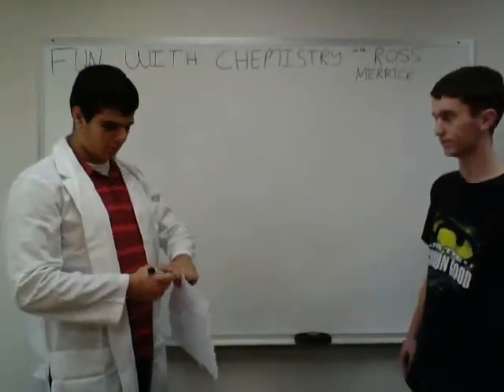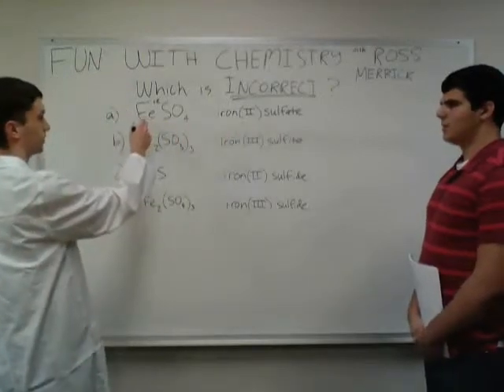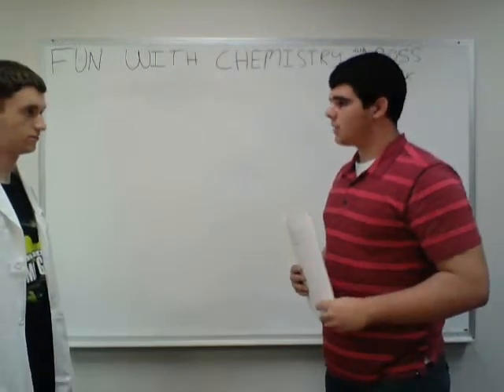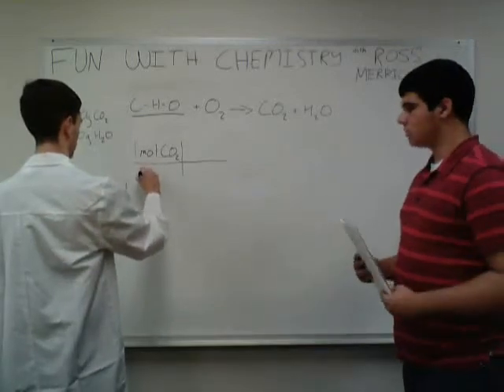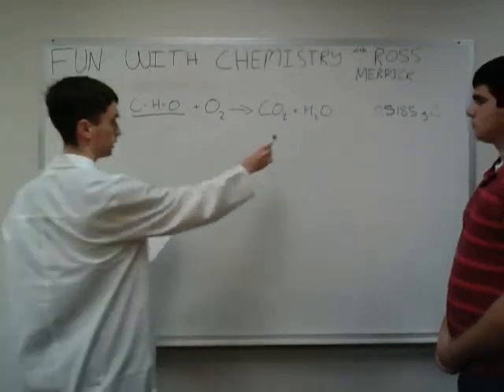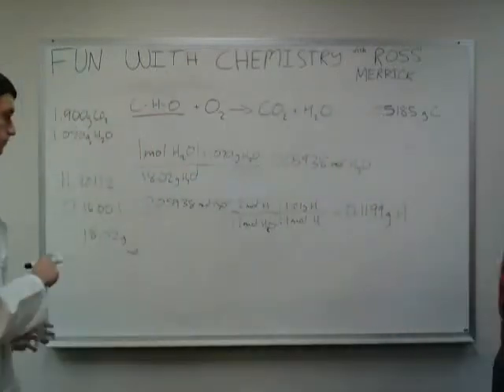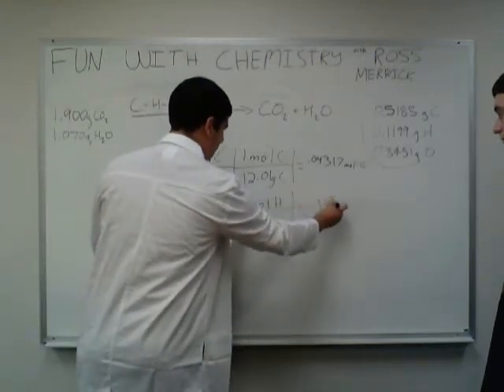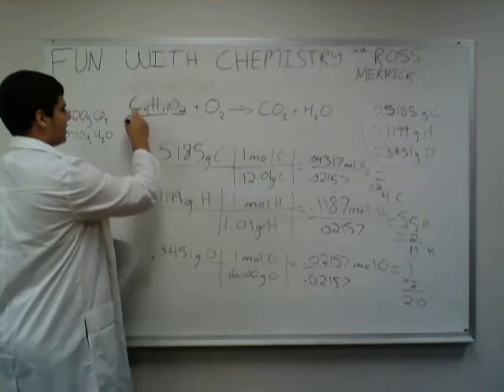CHM2045H Honors Activity 1 Merrick and Ross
Merrick Ghali and Ross Johnson